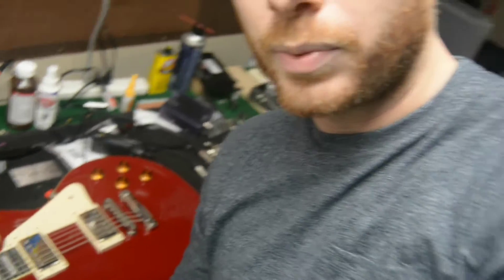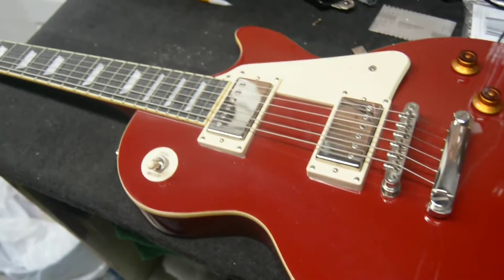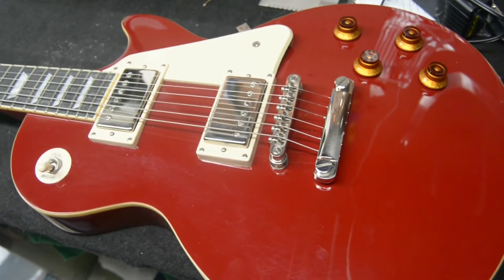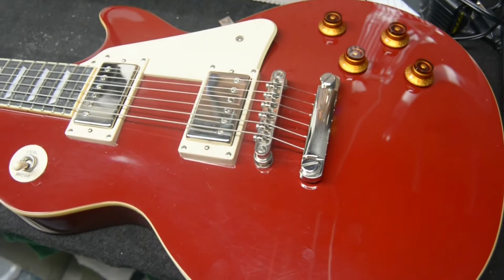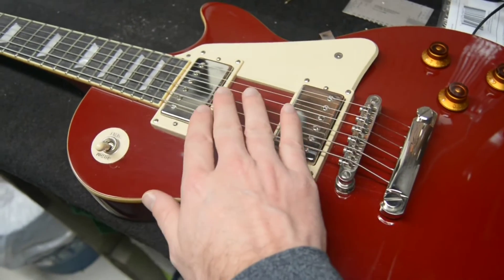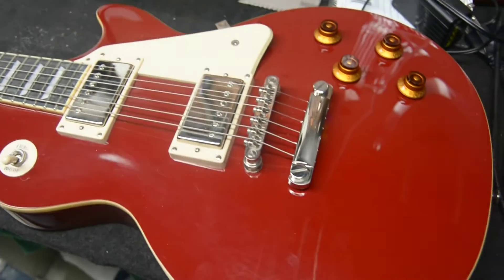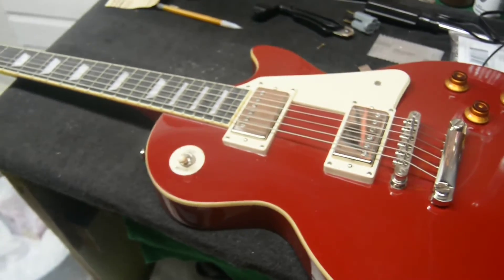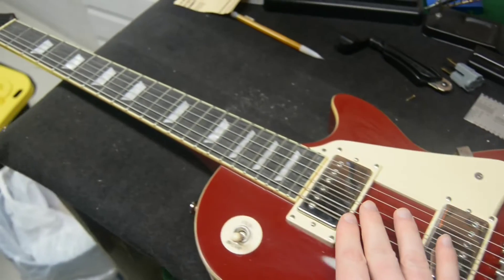Vlog 3: The Guitar.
Even with a little hiccup, the guitar is ready to go!